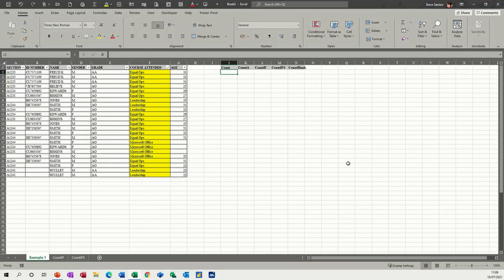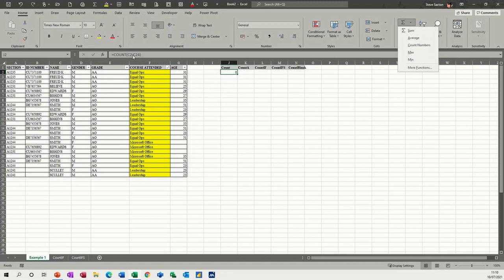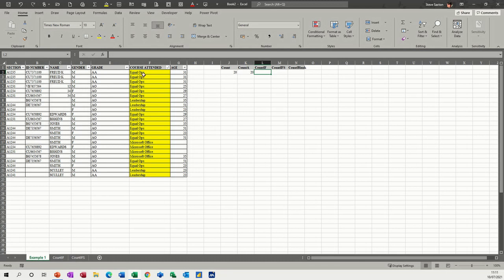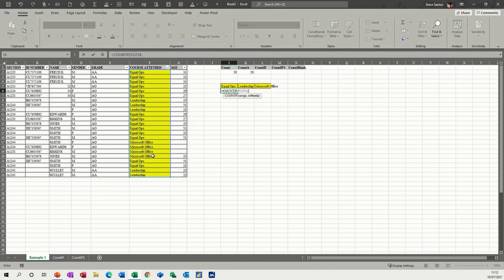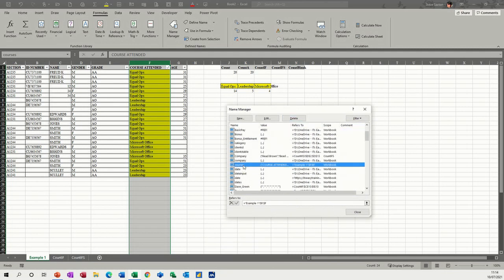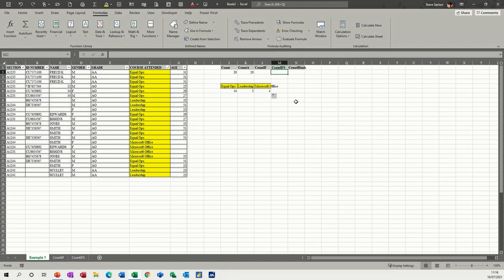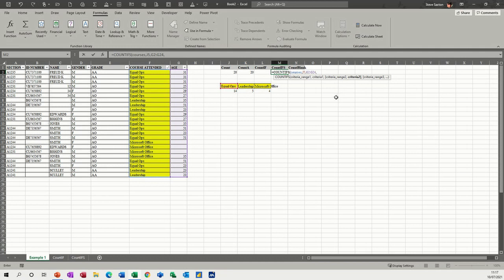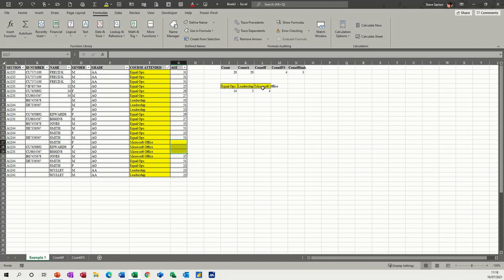This video explains how to use Count functions in Microsoft Excel. Count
The tutor explains how to use the count, CountA, CountIF, CountIFS and CountBlank functions in Microsoft Excel. The tutorial starts by demonstrating how a simple Count and CountA function works using text and numbers. The tutor points out that the Count function only counts numbers and not text, but the CountA function counts both text and numbers.  The tutorial goes on to explain how a CountIF and CountIFS function works using named ranges instead of dollar sign to lock cells. The final part of the video demonstrates how the CountBlank function works. This is a Microsoft Excel tutorial covering, Count, CountA, CountIF, CountIFS and CountBlank functions.